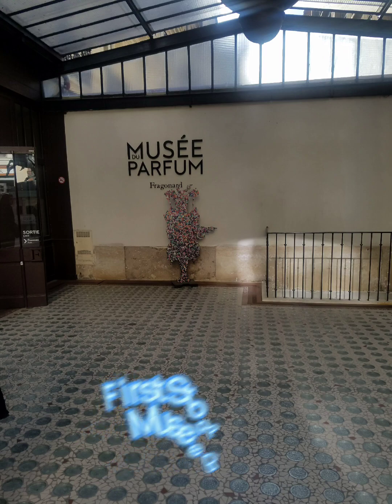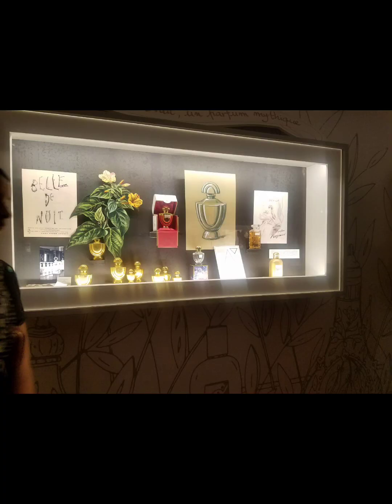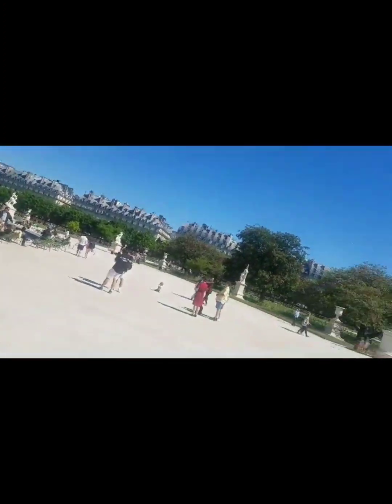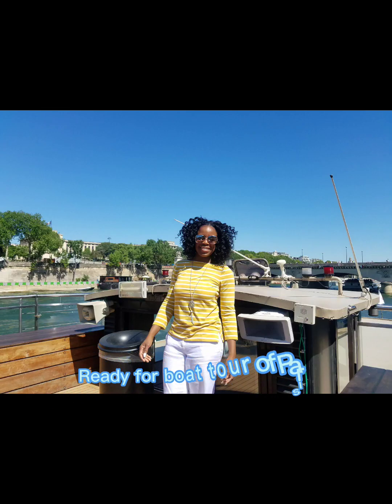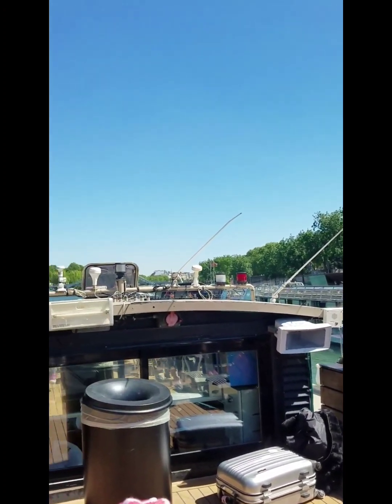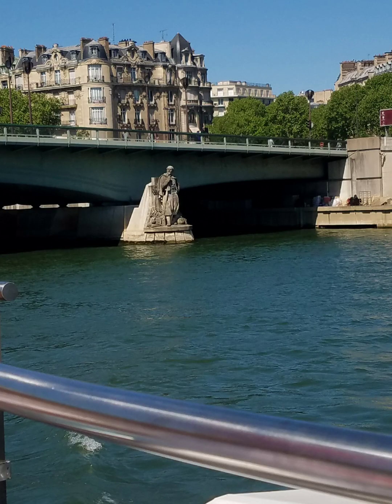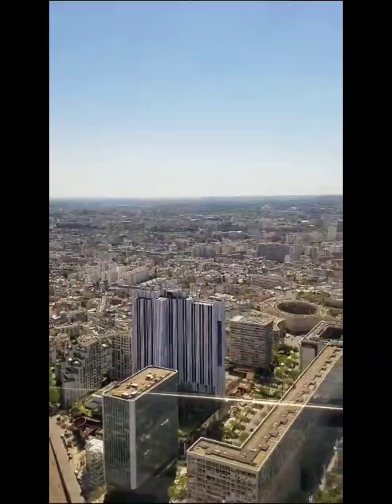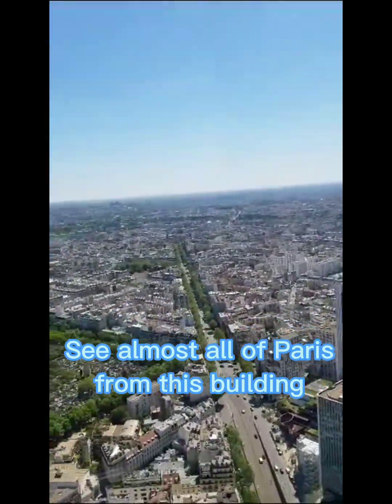Part2-Day and a Half in Paris, France.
Tour includes about tour on the Sein River, Place de Concorde, Seing the Eifel Tower, largest museum in Europe, Musee d'Orsay. And trying some freshly made Macaroons.